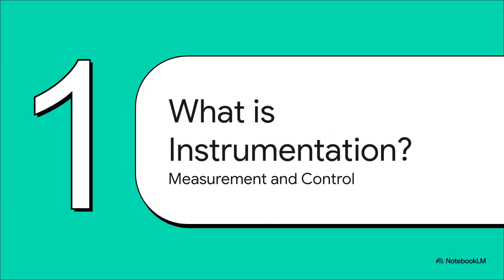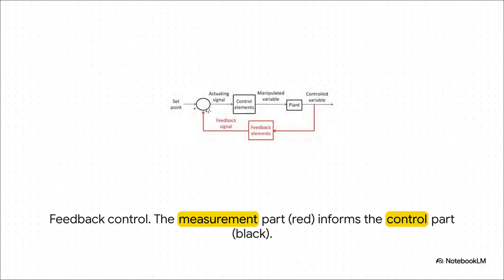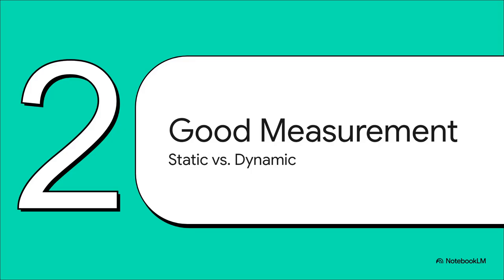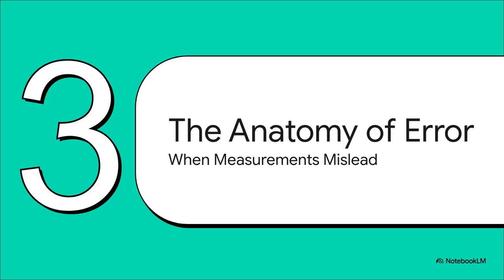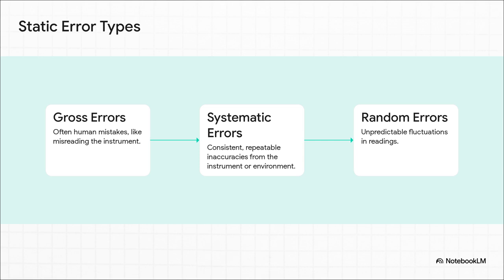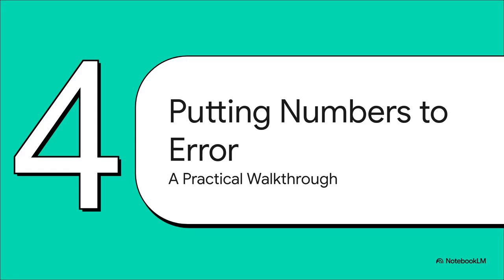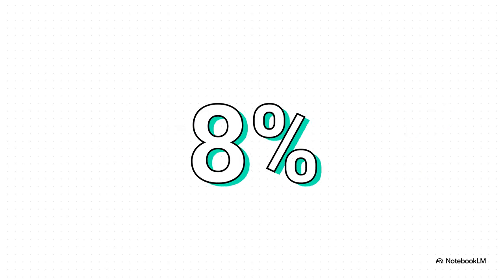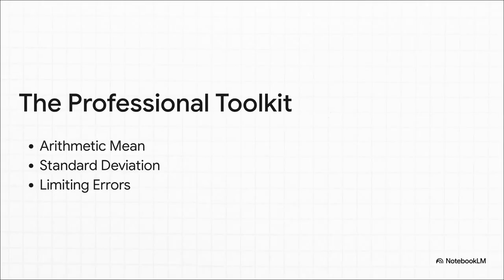NMK42003 Instrumentation. (Chapter 1: Introduction)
NMK42003 Instrumentation.
Universiti Malaysia Perlis.
by:
Ts. Dr. Mohd Zamri Zahir Ahmad
Senior Lecturer.